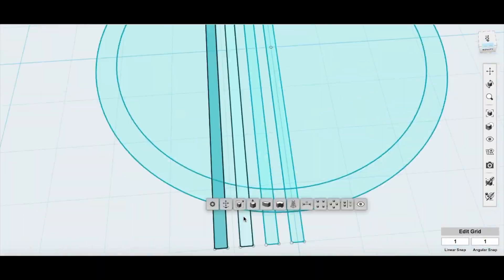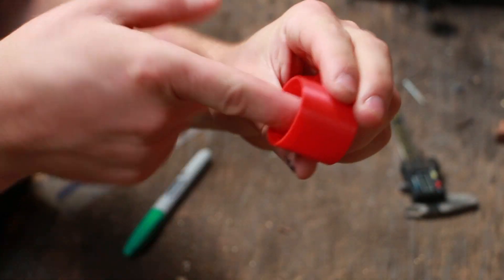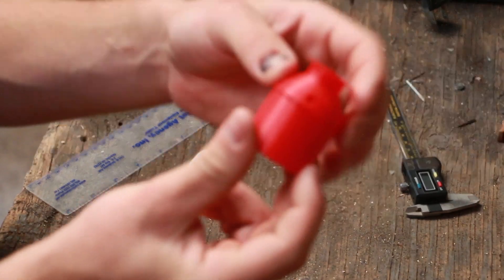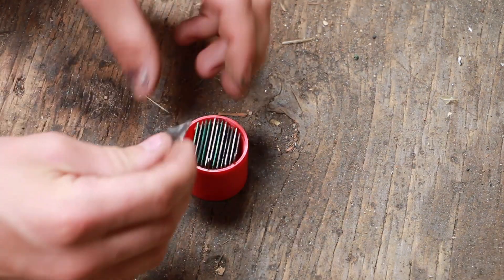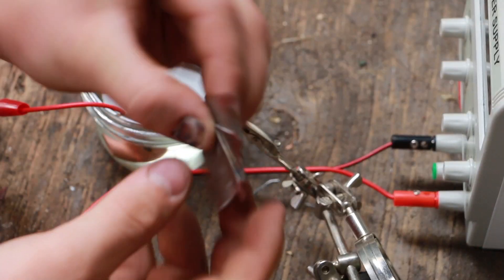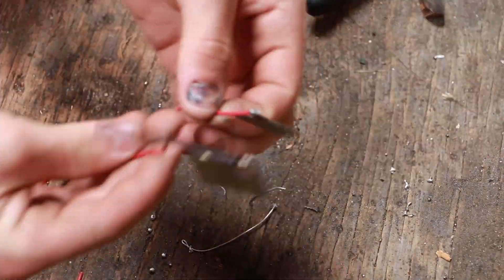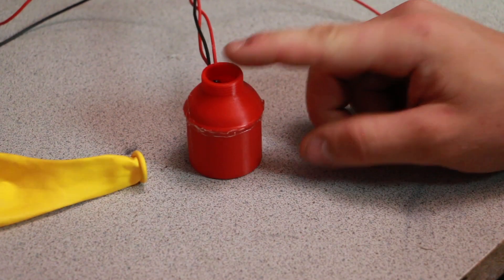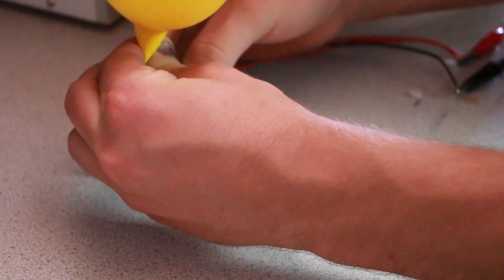3D Printing a HHO Generator!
This video was a lot of fun to make!
I love that we can take the most abundant thing on earth and make it explode!